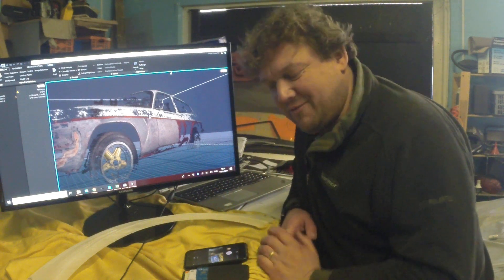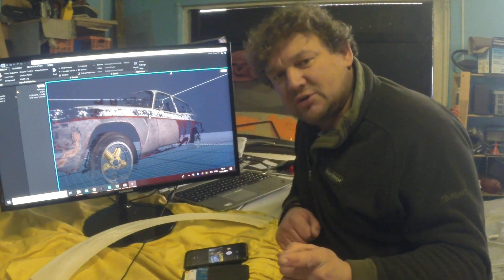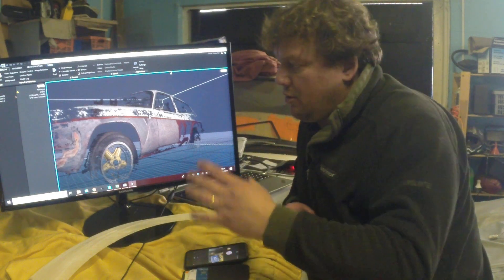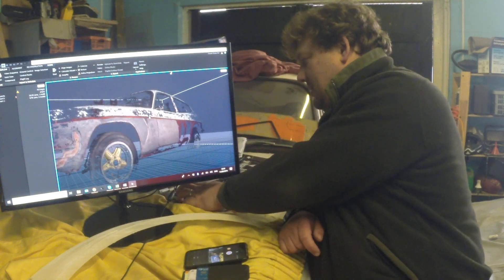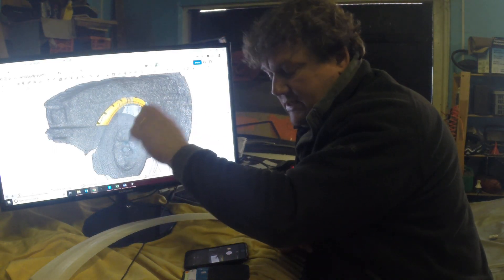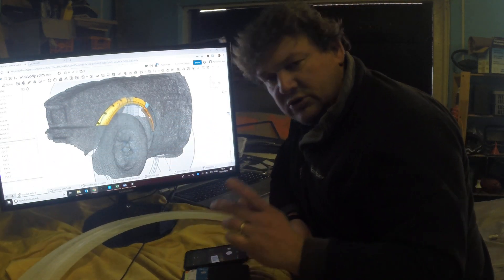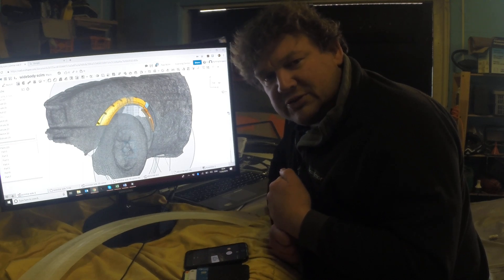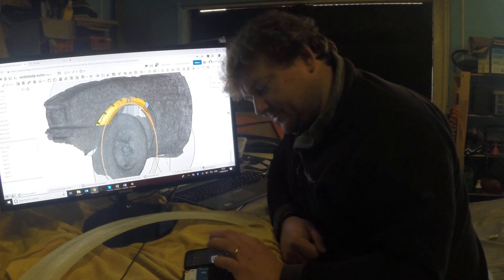3D Print My Ride Blog 11-02-2019 - introducing "3D printed wide body kit for everyone".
Main news today, I'm launching a video series starting with scanning the car using photogrammetry, and then designing and building a 3D printed widebody kit.